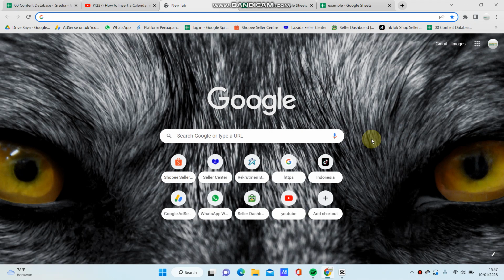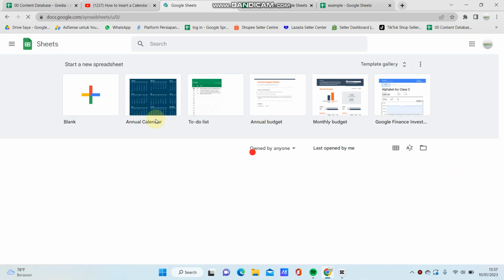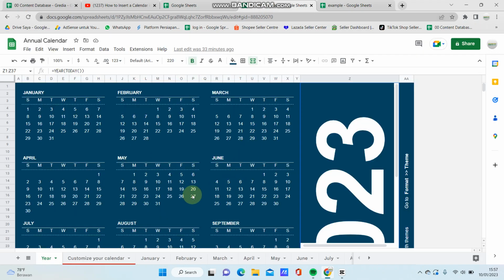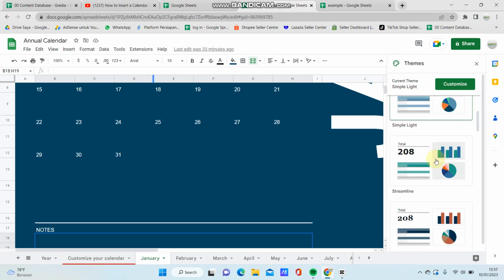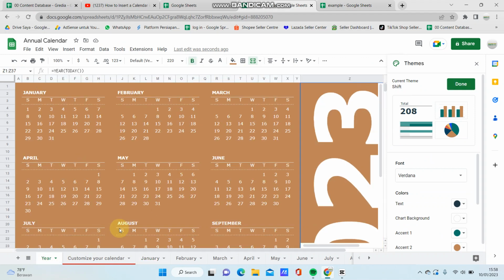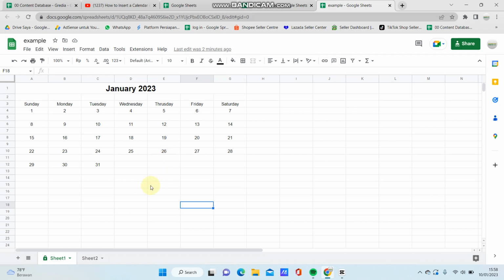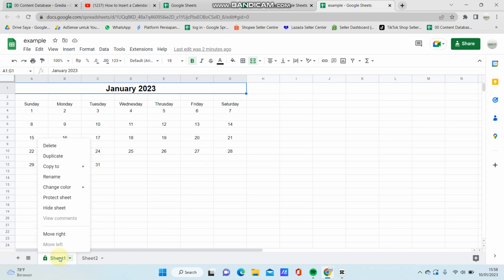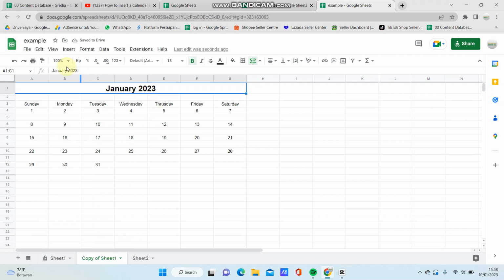How To Create A Calender In Google Sheets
This tutorial will show you how you can Create A Calender In Googel Sheets.